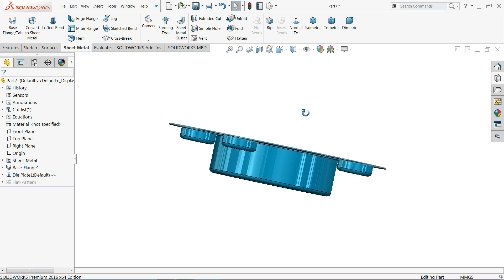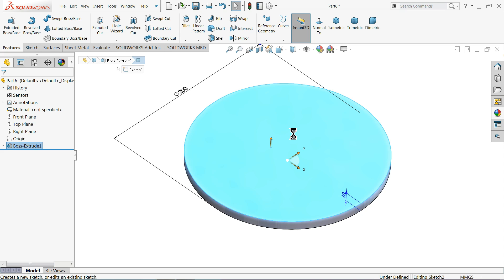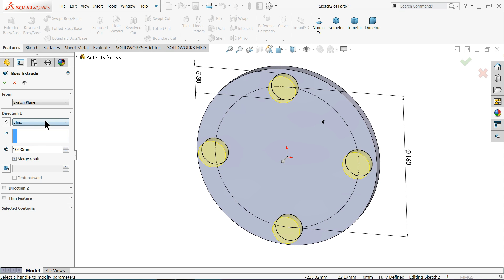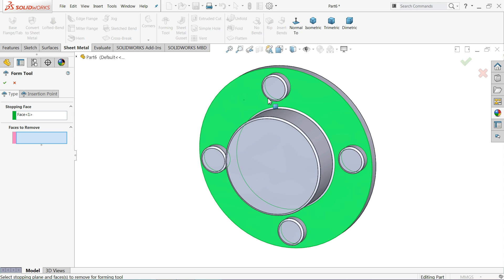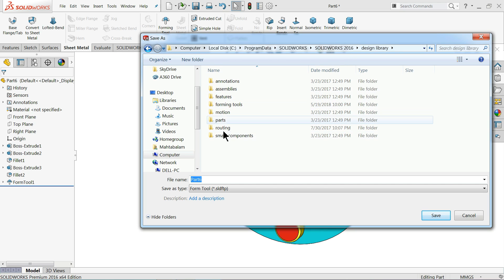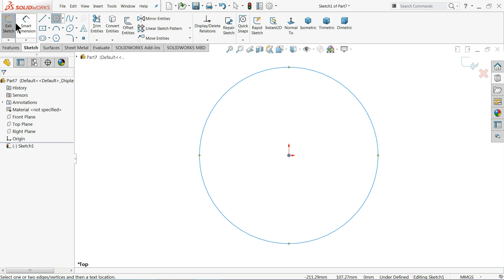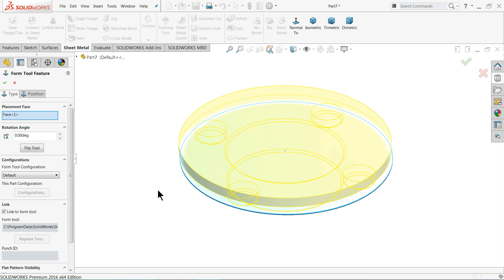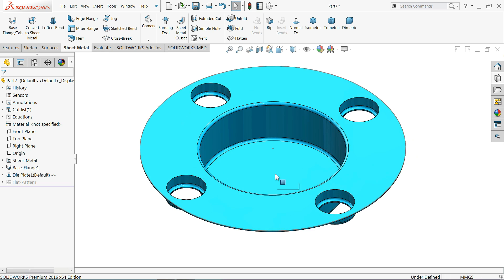SolidWorks sheet metal Tutorial forming tool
in this tutorial video we will learn how to make forming tool with the help of sheet metal tool and create a forming plate with the help of Forming tool.